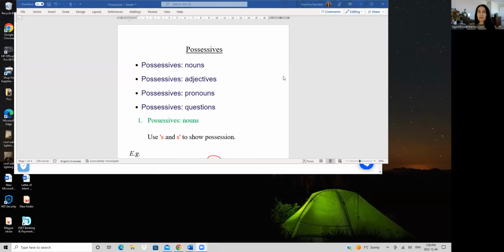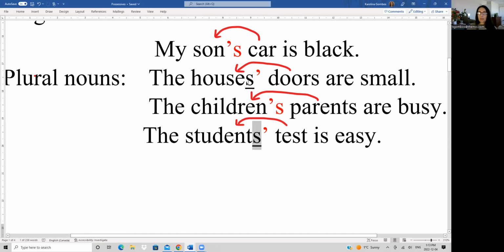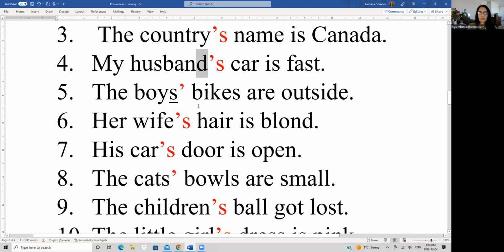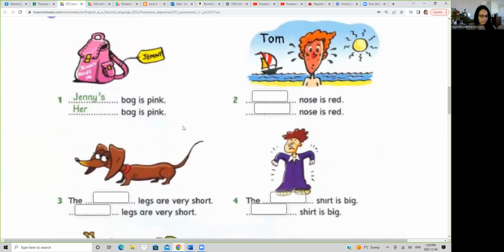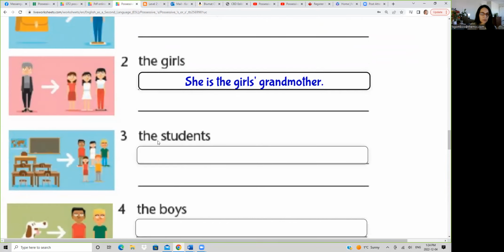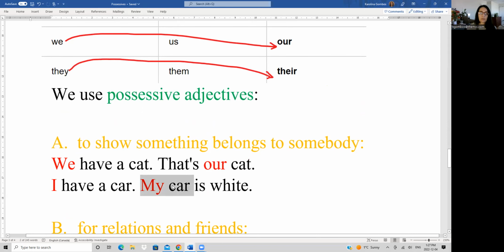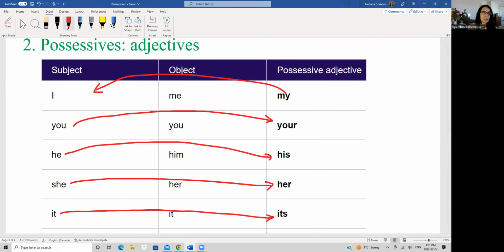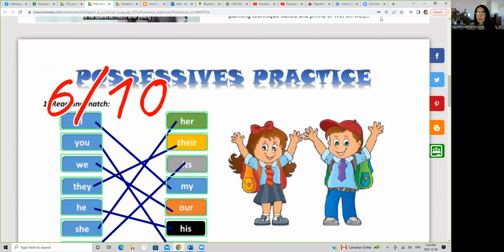Possessives - Part 1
In this video I will talk about two forms of expressing possession: the 's or ' and possessive adjectives for lower level students.
If you want to practice possessives, click on the links and try to do the exercises. :) Good luck.